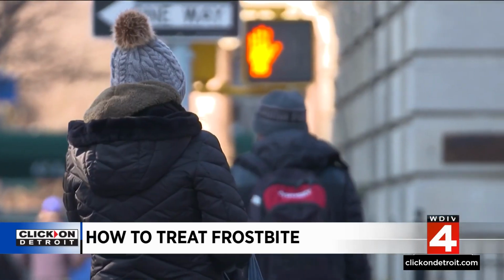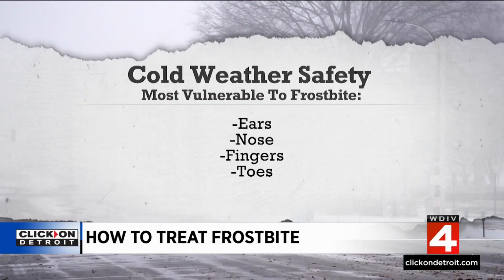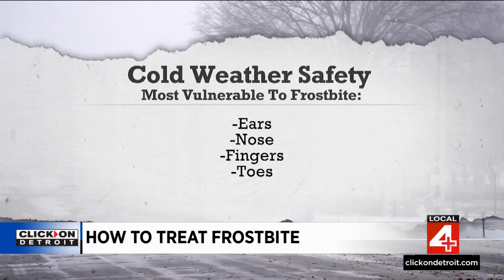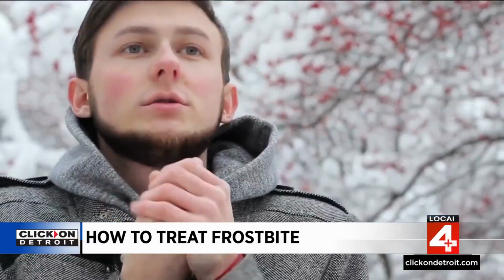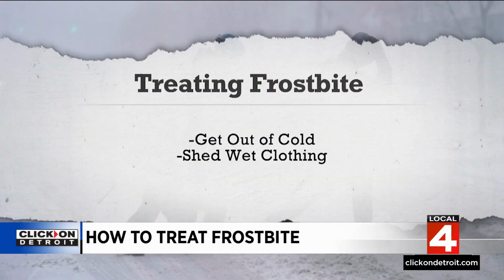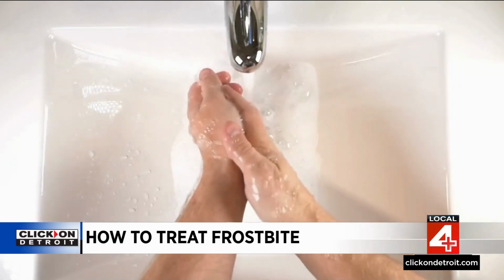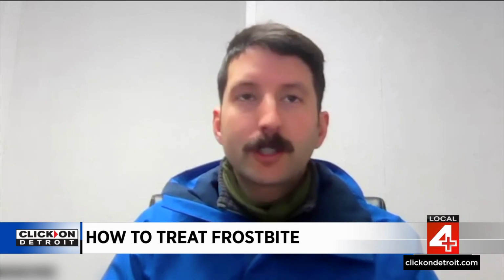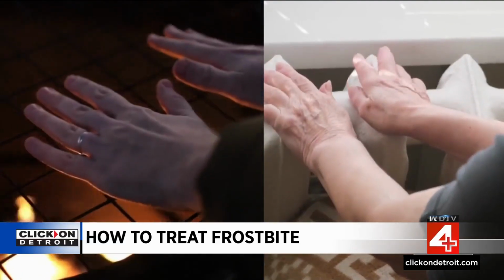Here are tips to treat frostbite in Metro Detroit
With the bitterly cold conditions we've been experiencing in Metro Detroit, even with the best of efforts, some people will experience frostbite. So, if someone either thinks or knows they have frostbite, the question is, what should you do? Is it always necessary to go to an emergency room?